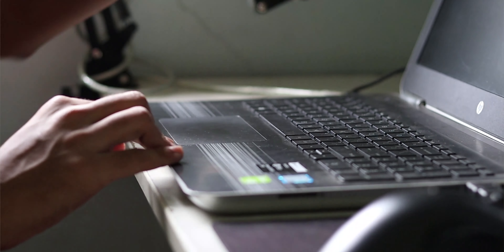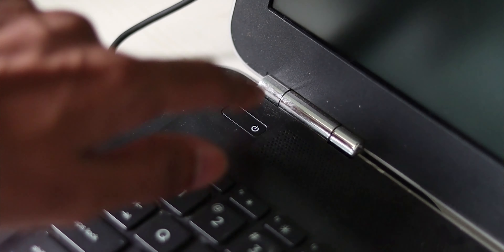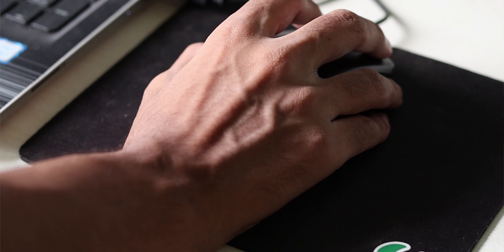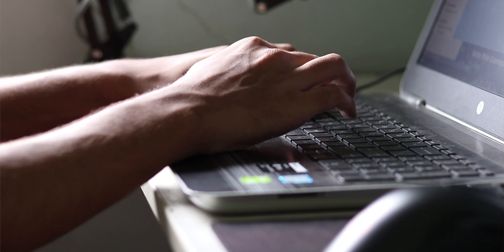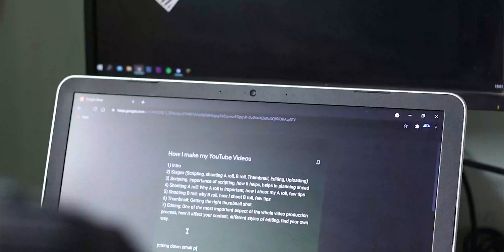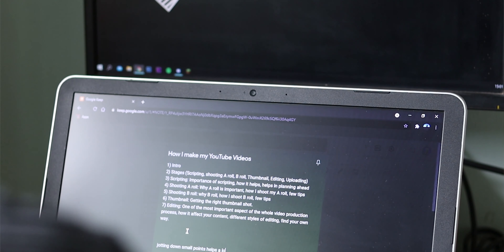How I Make my Videos !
Hello guys, Anurag here. In this video I explain the whole video production process that I go through to make the videos that you guys watch on the channel. Hope you guys like it. CHEERS !